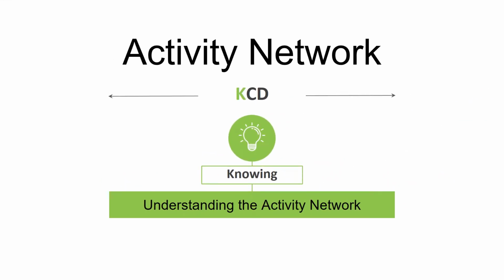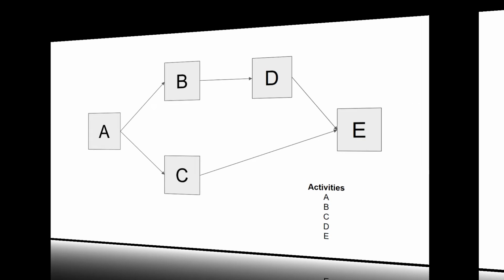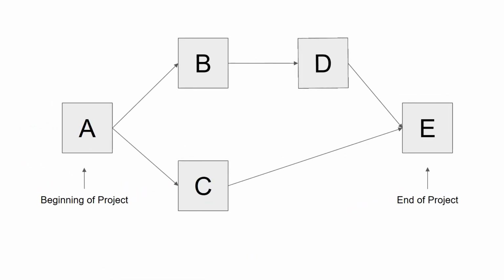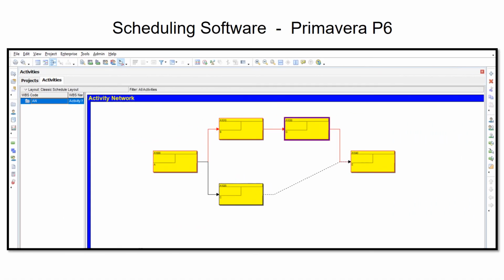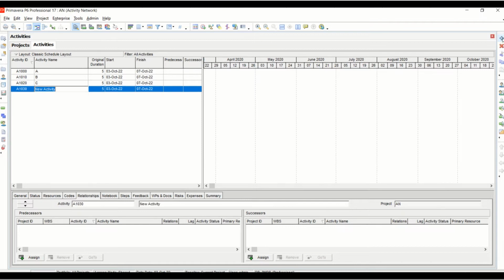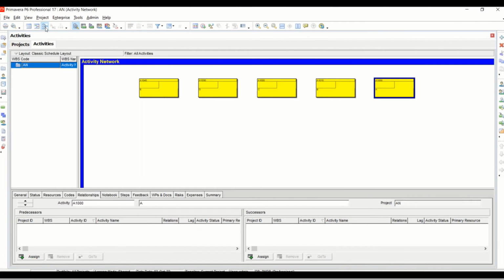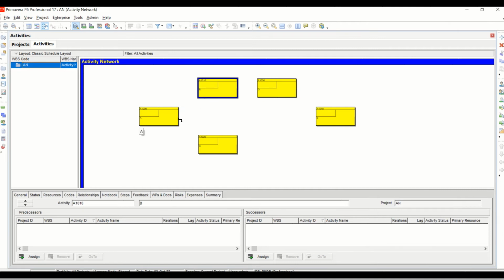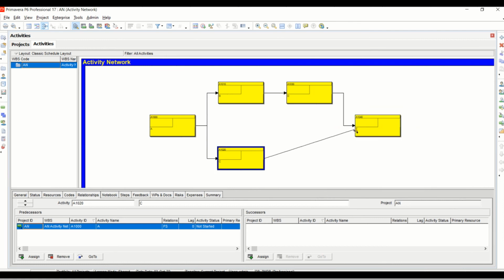Scheduling - Understanding the Activity Network (Primavera P6)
The activity network is the first step in understanding how scheduling works. Follow along as you prepare yourself to work with scheduling software such as Primavera P6 and Microsoft Project.

View the full course on Udemy!

Learn everything from the activity network to schedule updates in Primavera P6
-Activity Network Forward Pass and Backwards Pass
-Activity Network Durations and Float
-Creating Schedules in Primavera P6
-Updating Schedules in Primavera P6

Project Control Tools
-Work Breakdown Schedule
-Leveling Resources

Learn to Schedule and have Project Control!